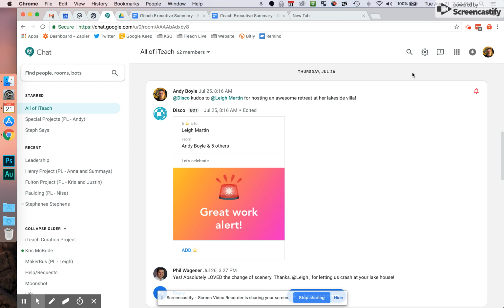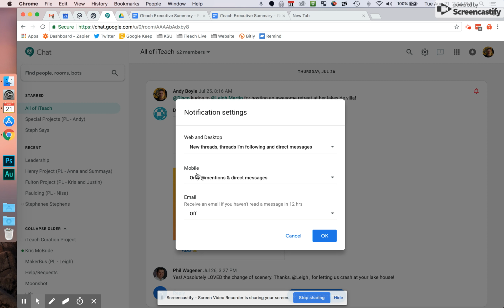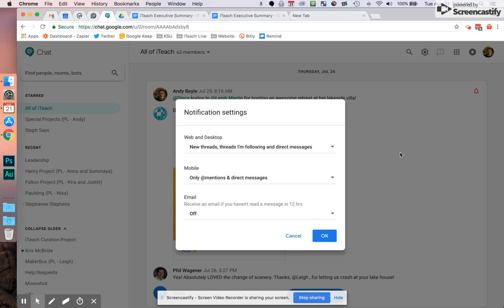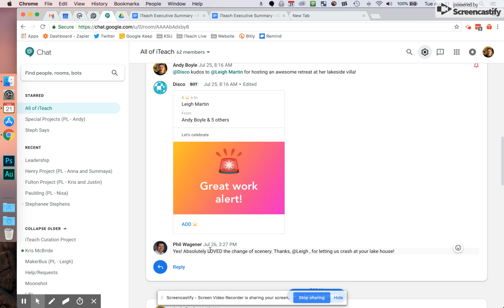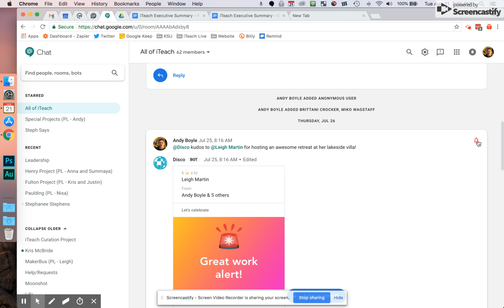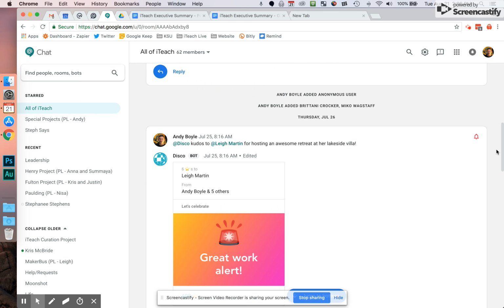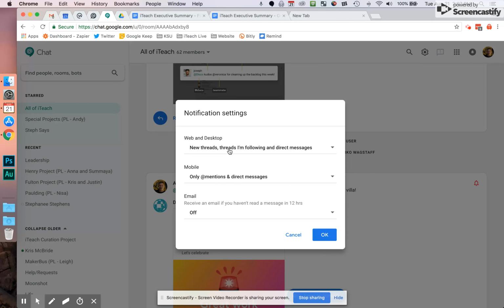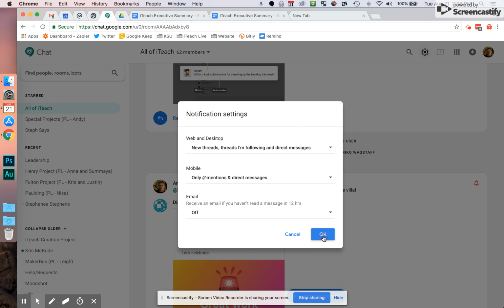Notifications in Chat